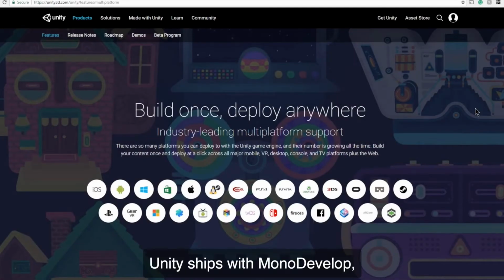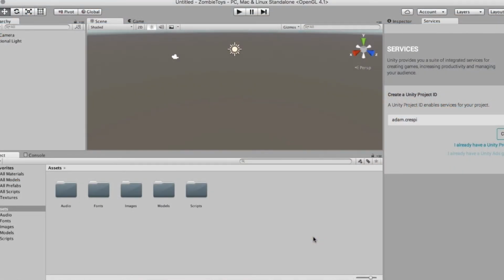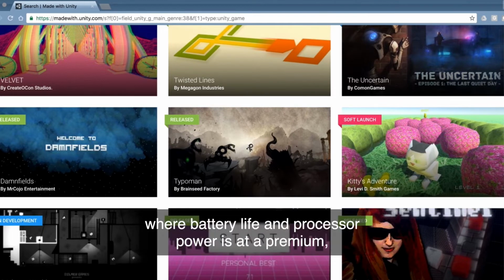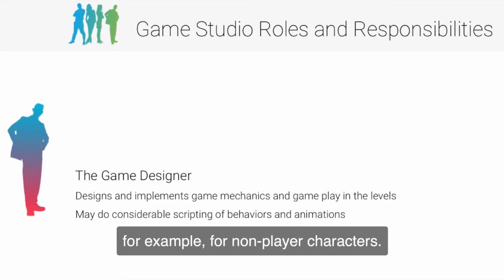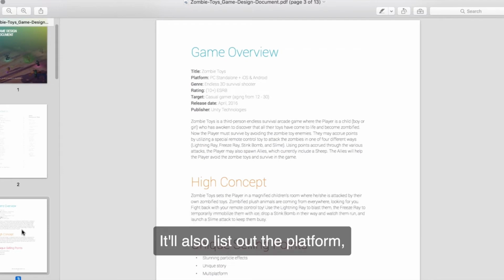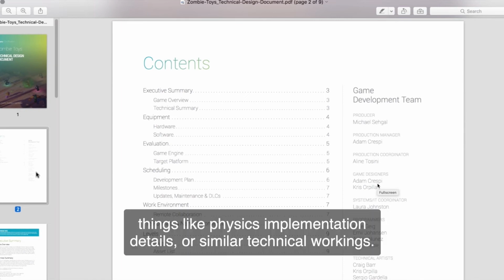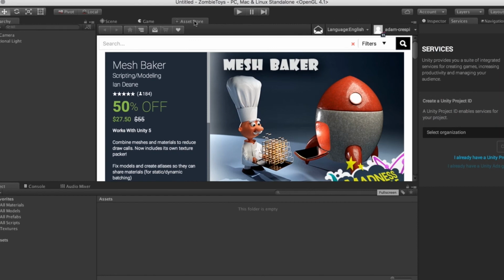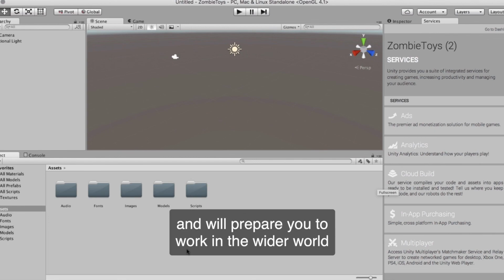01. Welcome to Unity